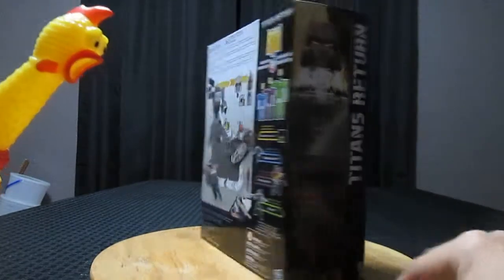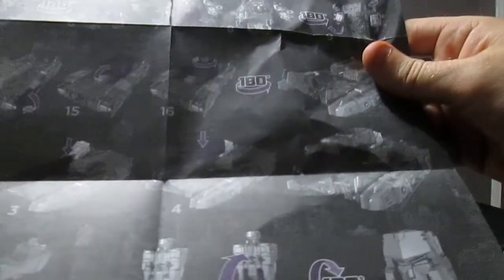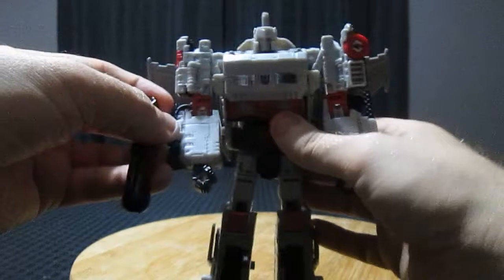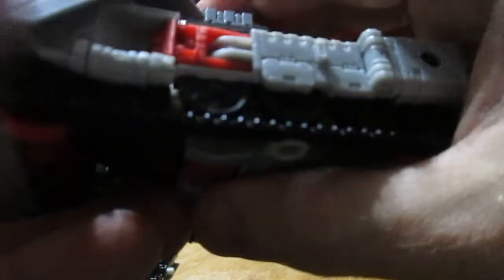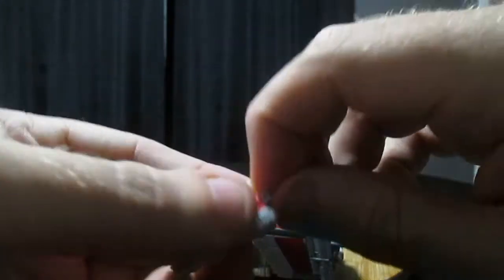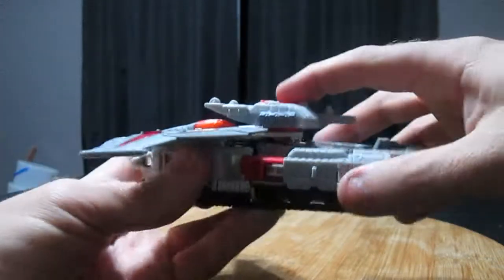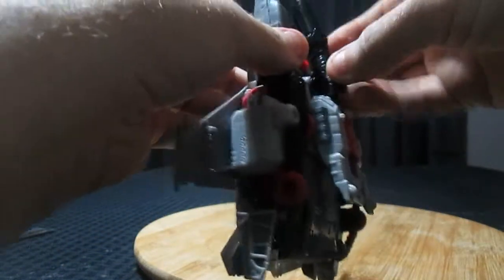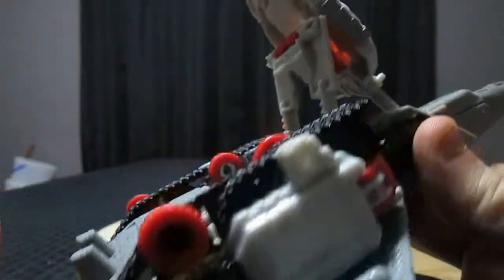Titans Return Doomshot & Megatron Transformers unboxing